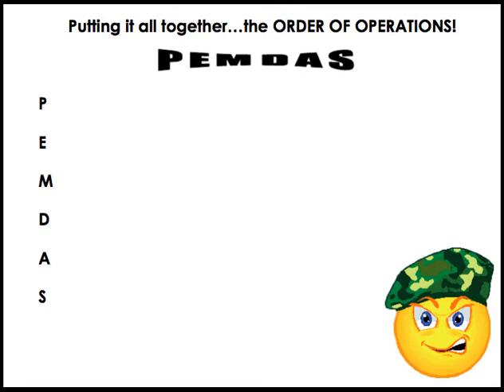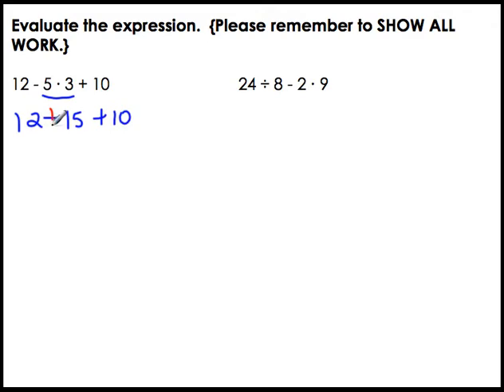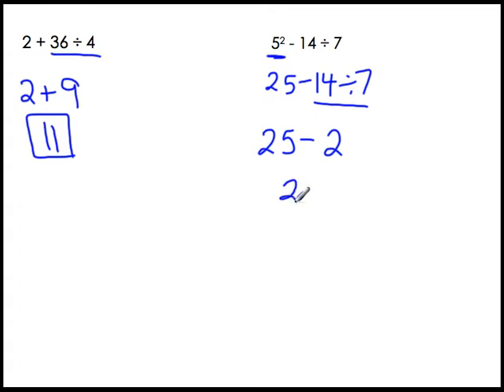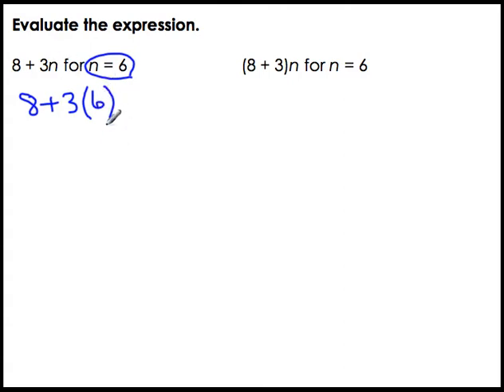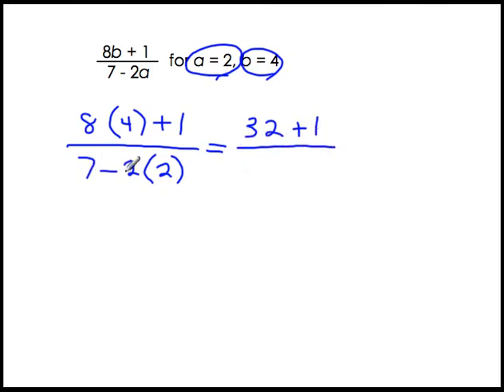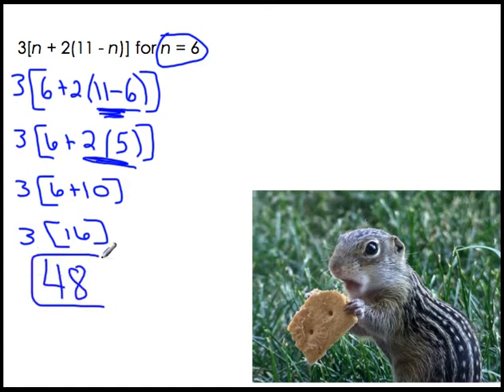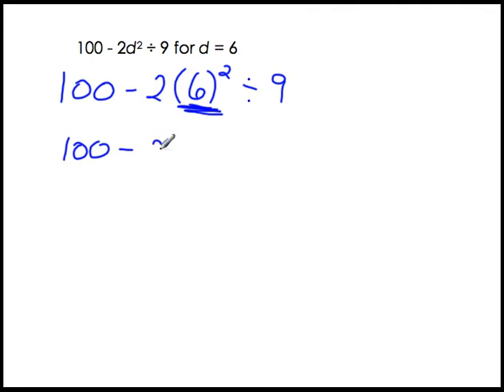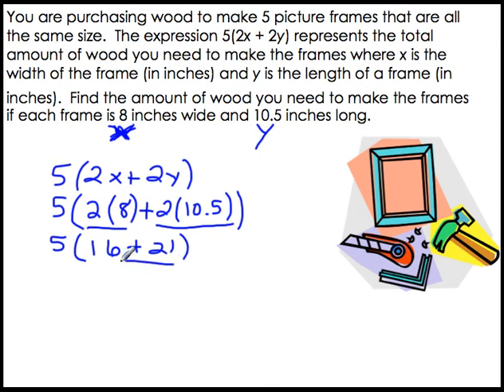Algebra 1.mp4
PEMDAS Notes